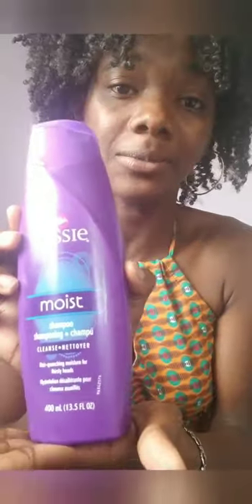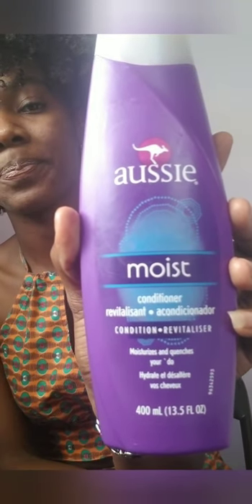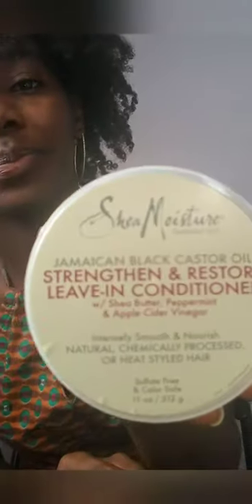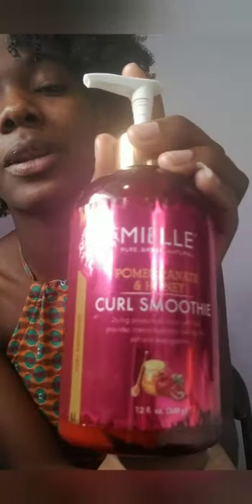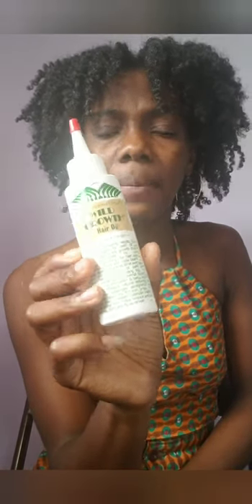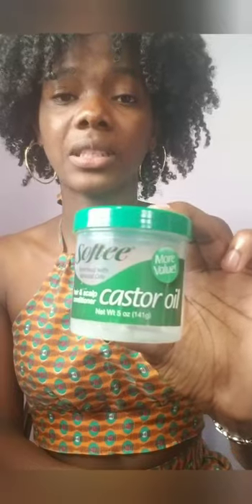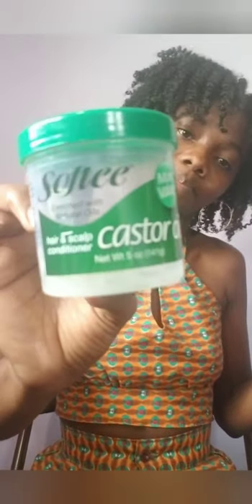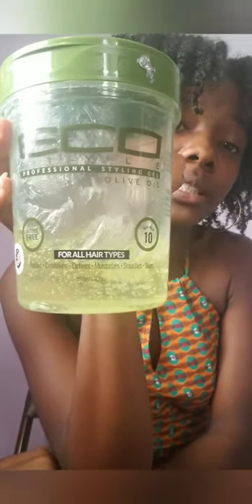Natural Hair Product Review !😎😏🤔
Hair product review video on most of the products that I've used so far😊

Products displayed;

Aussie moist shampoo and conditioner

Aphogee two step protein treatment

Mielle pomegranate and honey curl smoothie

Natures Bounty hair skin and nails gummies

Sunny isle jamaican black castor oil

Shea moisture Leave in conditioner

Shea moisture deep treatment mask

Lotta body twist me

TGIN leave in conditioner

Softer hair grease

Cream of nature and cantu*

All products listed should be available at your local natural hair supply store or on amazon😅🤗

Nickname- Vall😊

Just a natural headed chick trynna grow a youtube family🤗

Genuinely me!!!😊😋😊

If you're new ofcourse check out my older videos and dont miss the bus!

I can be whoever I want to be, I am whoever I choose to be, because I am my own responsibility.